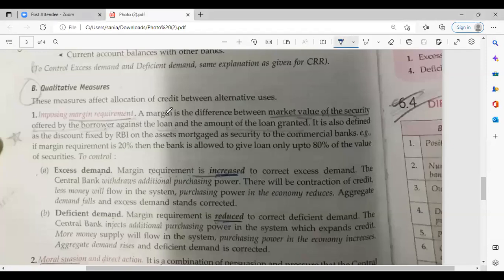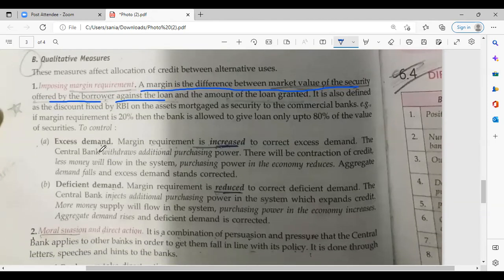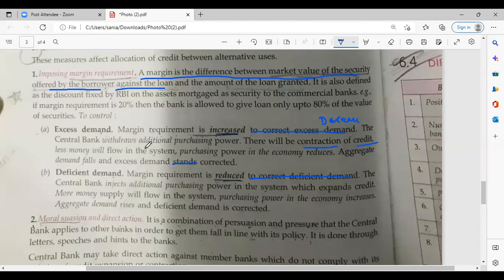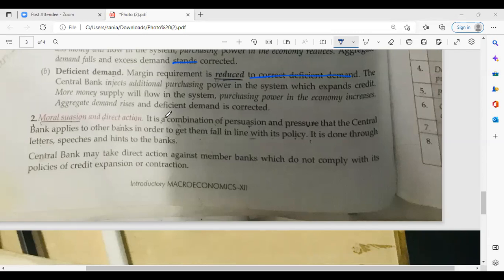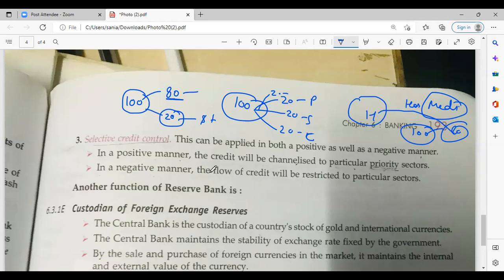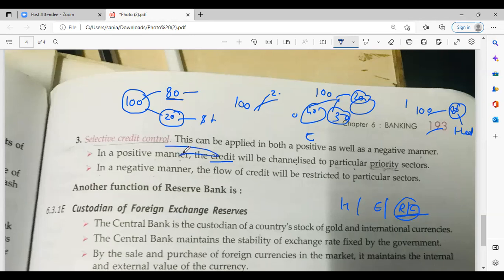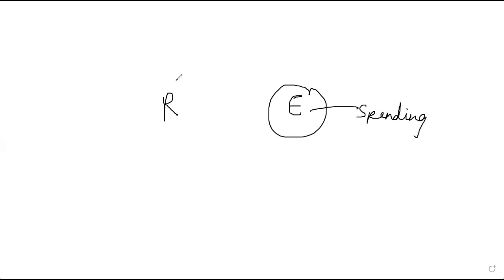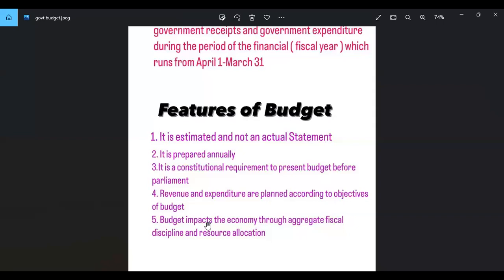Learnivio | Budget | Lect 16 | 12th MEA Commerce | 15-05-2022